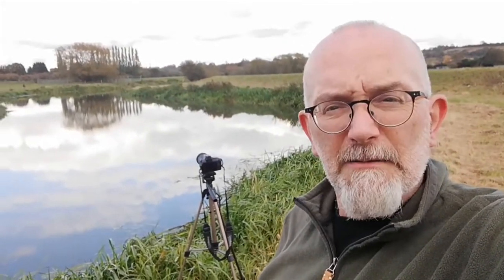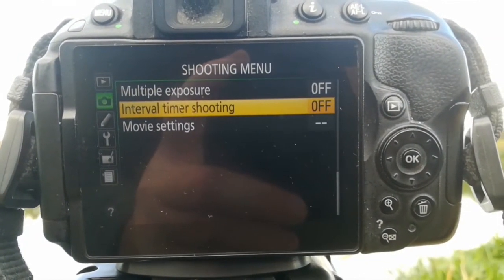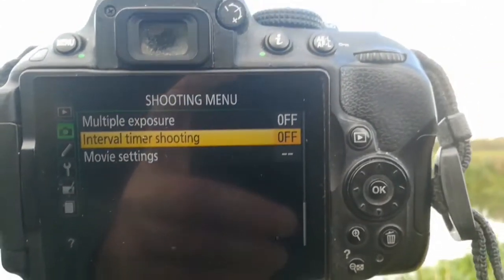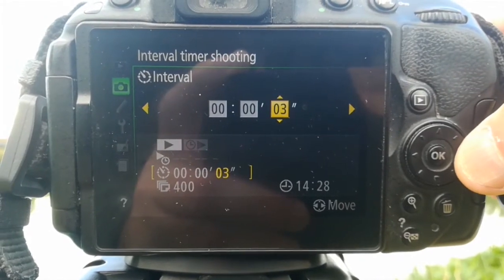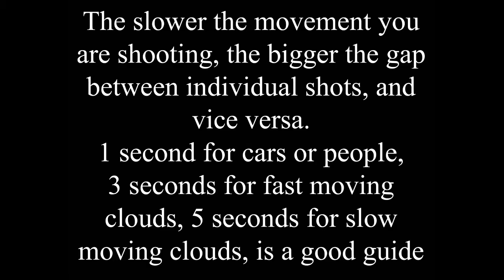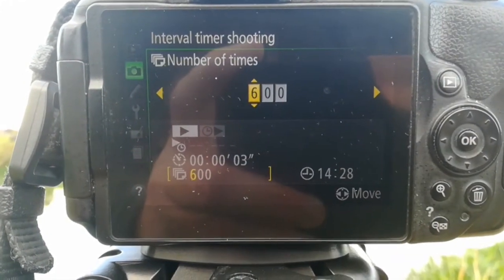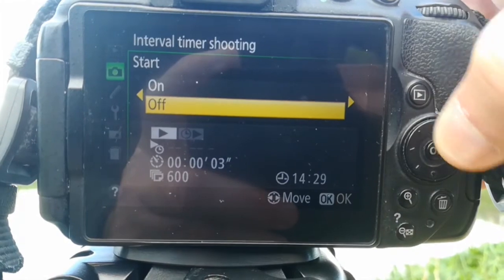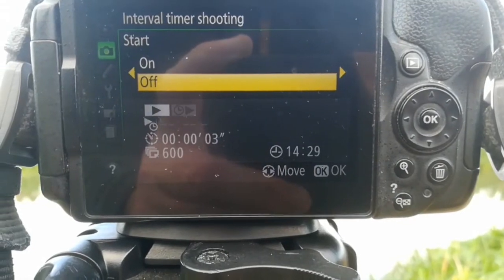A Tutorial on how to make a Time Lapse Video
Take a walk with me down to the River Witham south of Lincoln, and learn how to create a time lapse video, in easy steps, with some simple do's and don'ts.